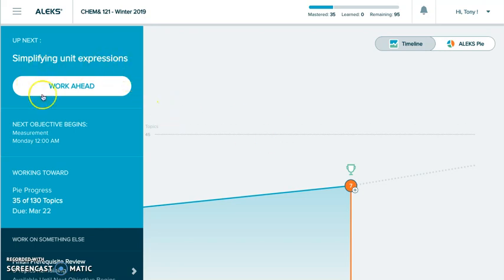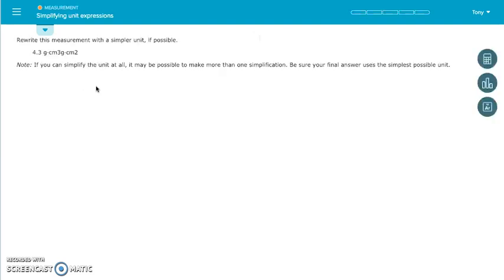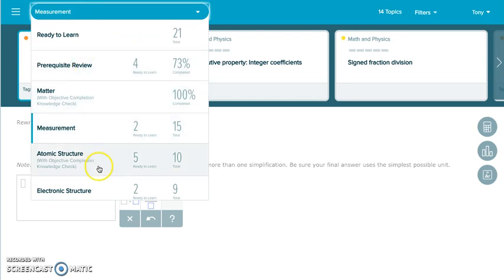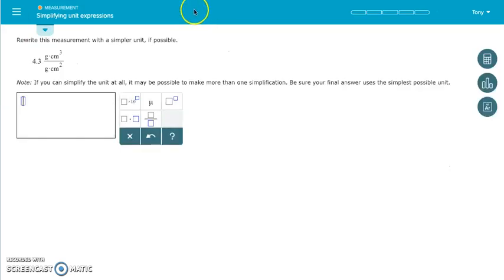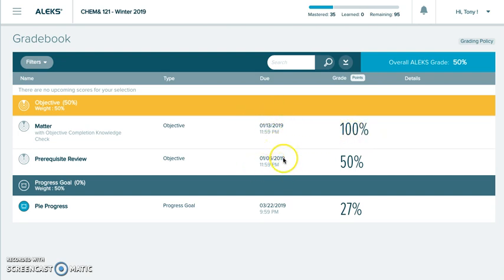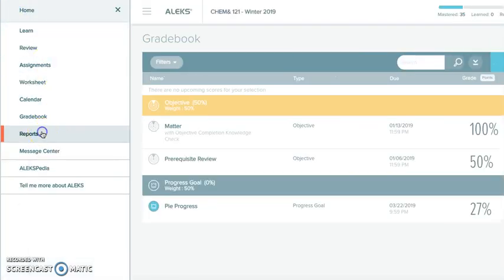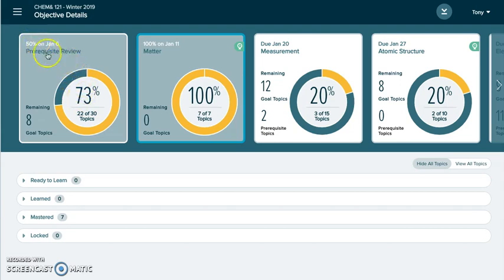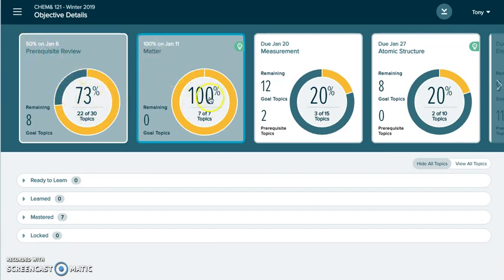ALEKS Student View - How to Check Your Progress